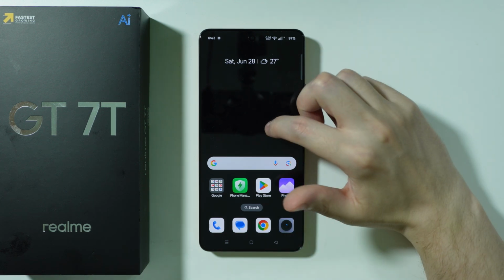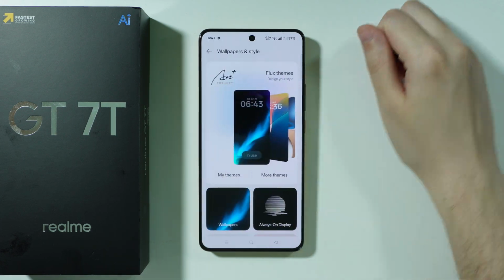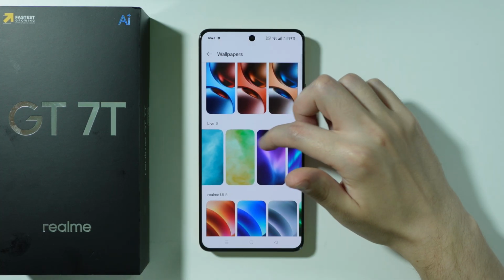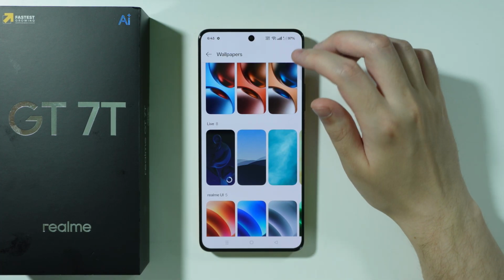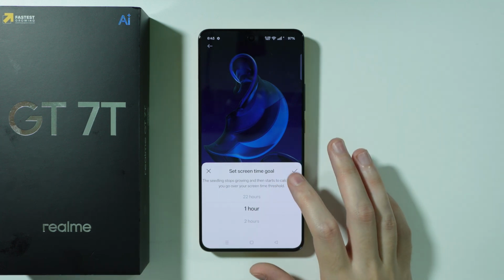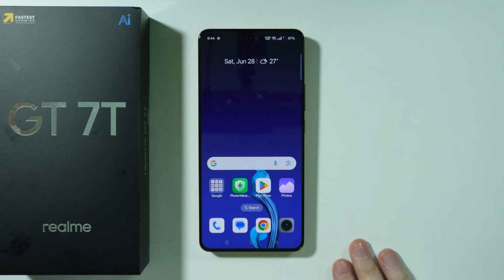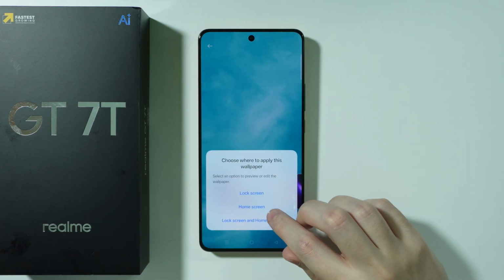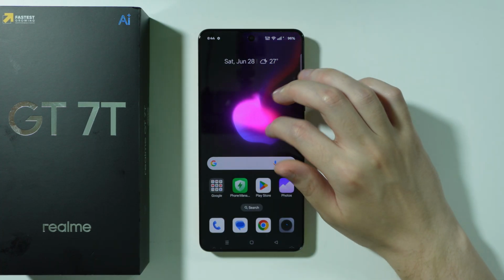Realme GT 7T: How to Get Live Wallpaper (Free Animated Wallpaper)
Discover how to get a free animated live wallpaper on your Realme GT 7T with this step‑by‑step guide. Learn to install and customize dynamic backgrounds to bring your device screen to life. Follow these simple instructions to enhance your phone’s look and enjoy animated visuals without extra cost.